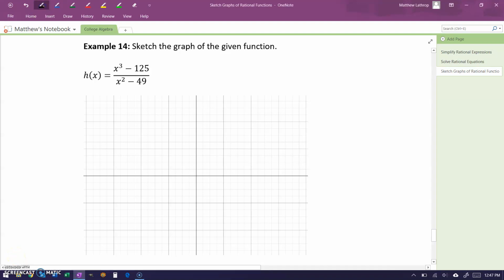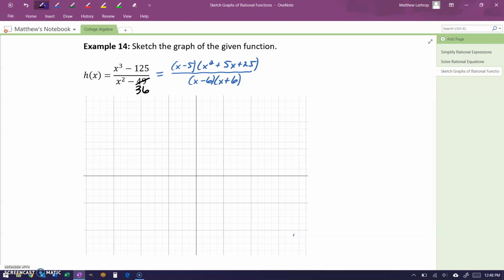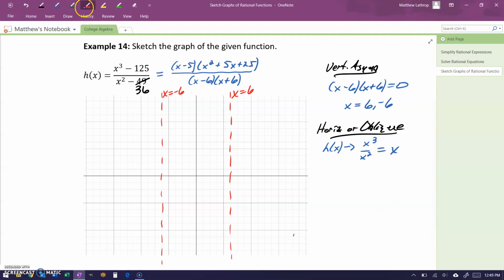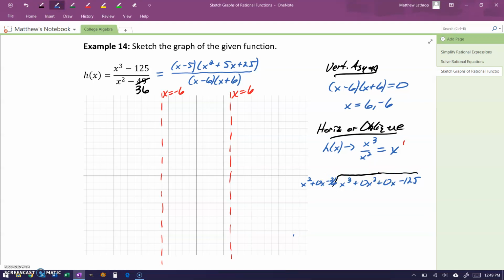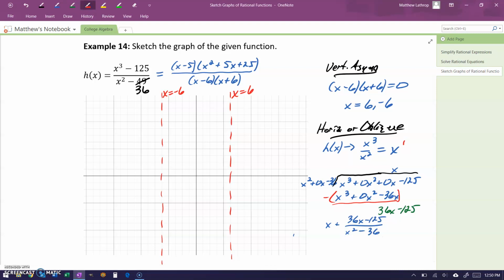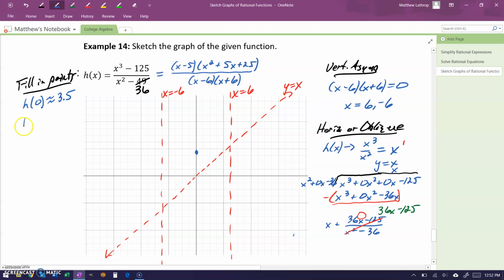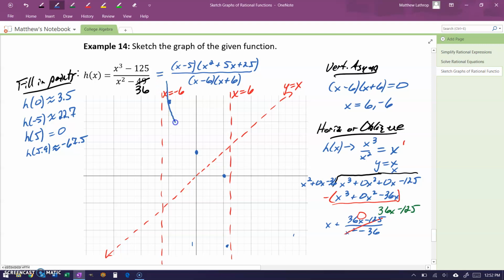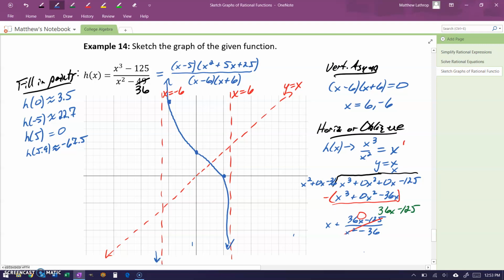Sketching Graphs of Rational Functions - Example 14